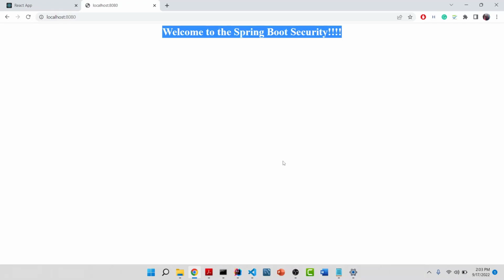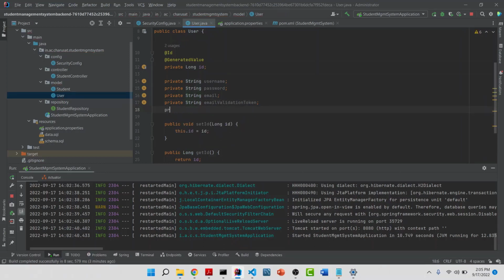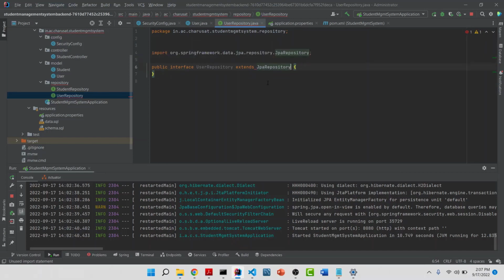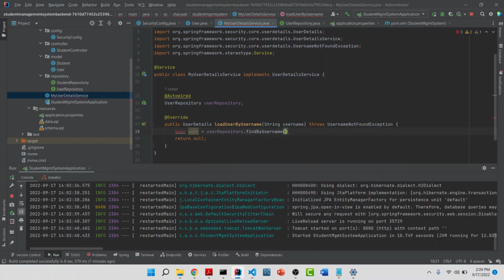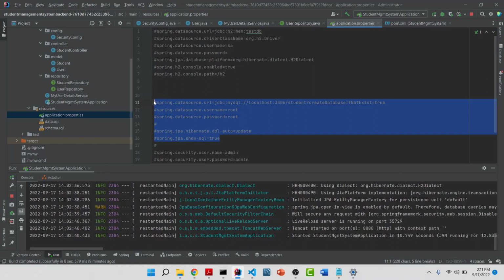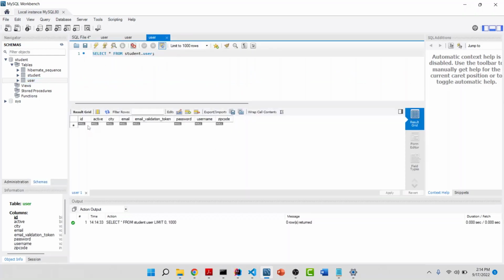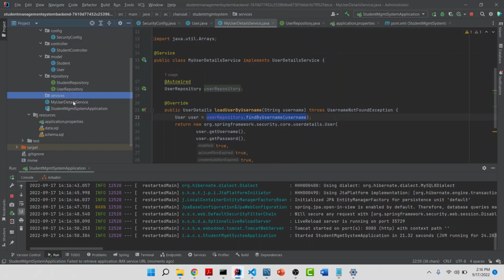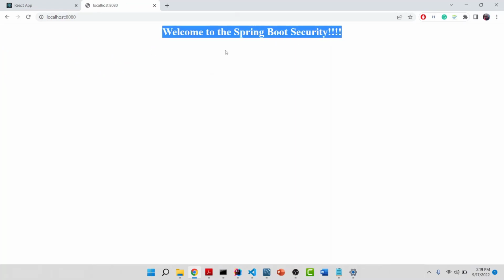27 Authentication using User Details Service and MySQL Database